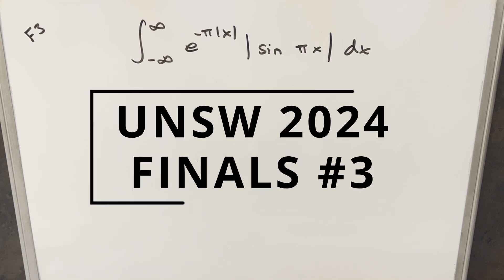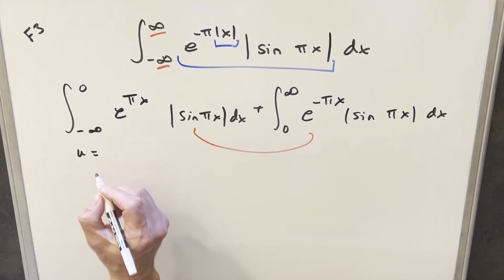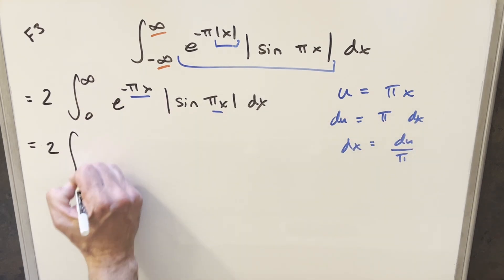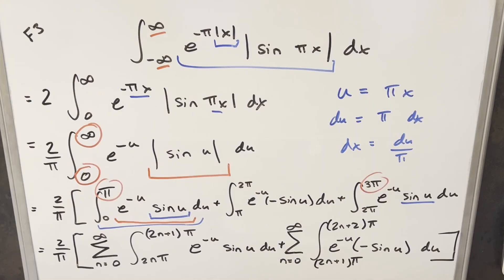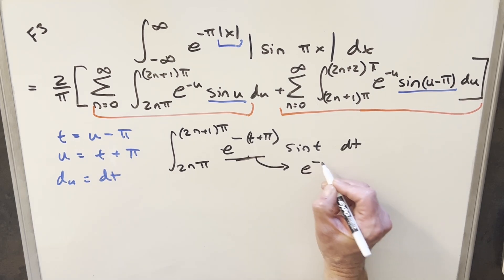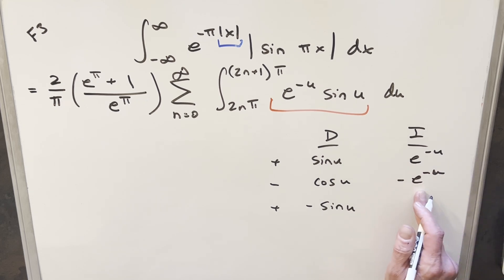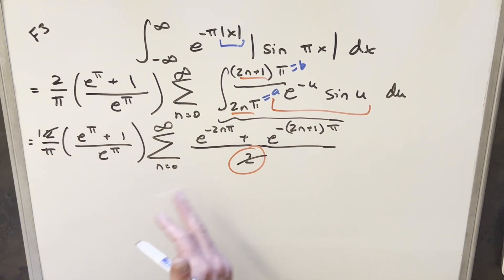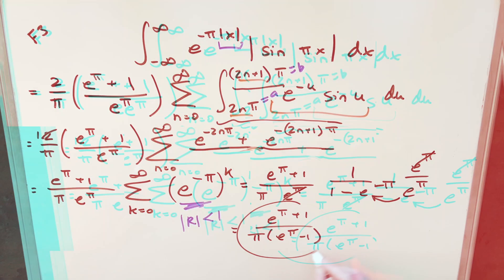A DEEPER LOOK: UNSW 2024 Finals #3